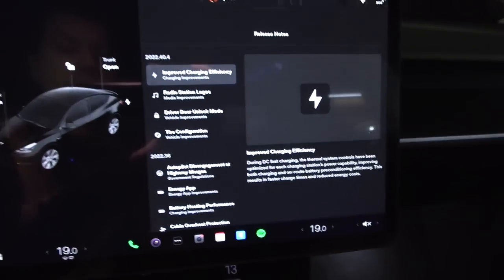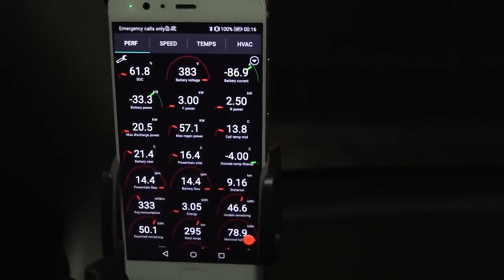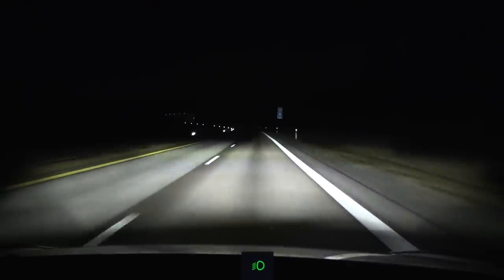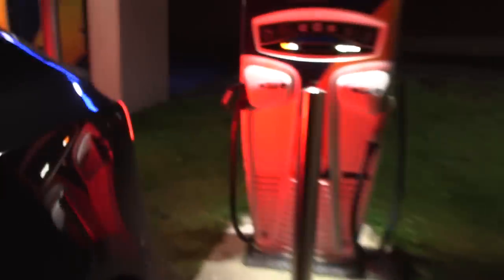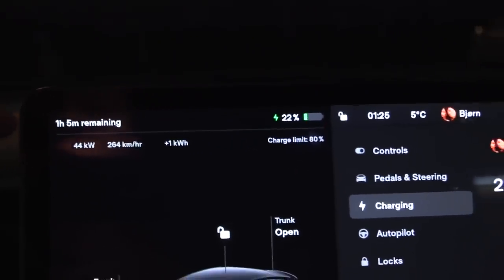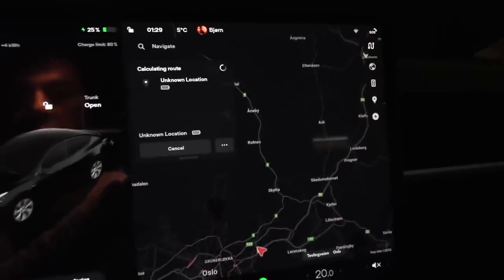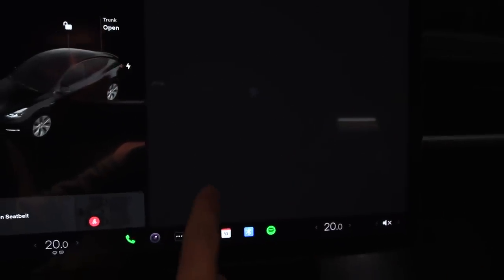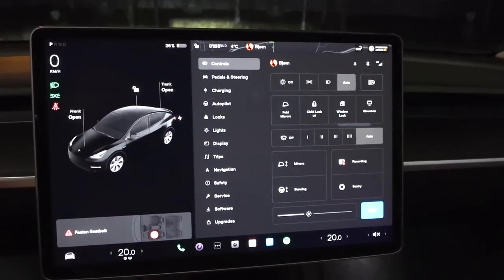Tesla Model Y Performance improvements in auto high beam and DC charging